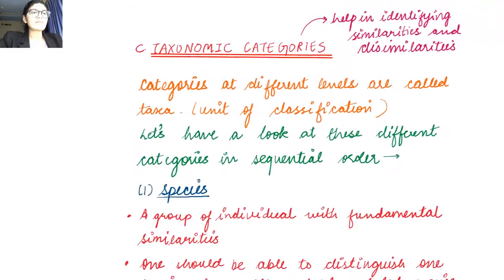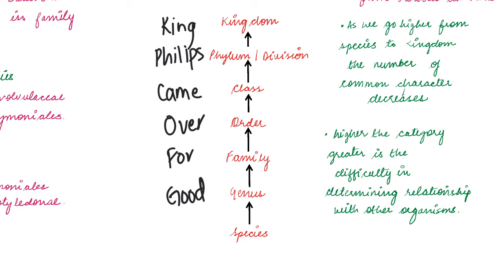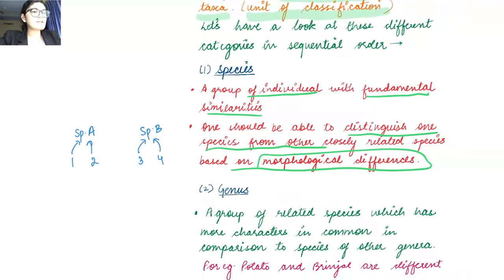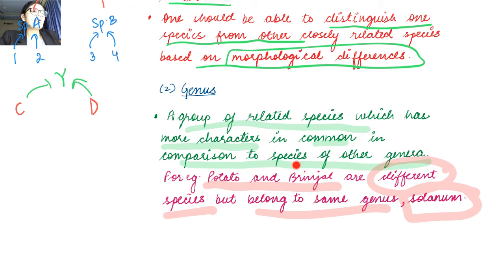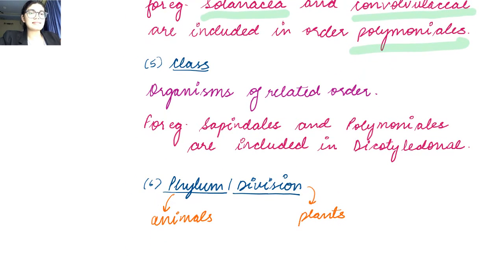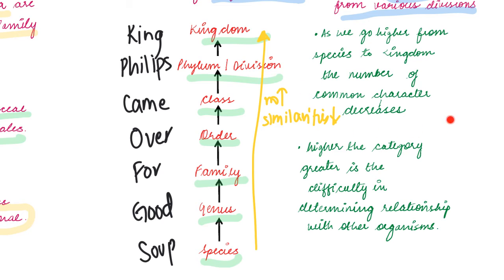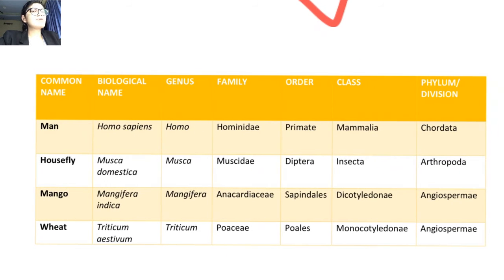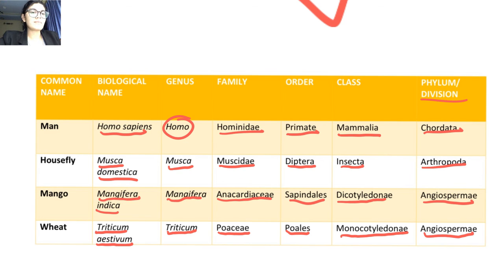Biology Class 11 Chapter 1 |Taxonomical Categories |The Living World L-3 | NEET 2022 | Exampil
Let's conquer neet biology in the neet 2022 exam with this “the living world biology class 11” . In this session learn the complete details about what is living? & characteristics of living beings ” with the help of handwritten topper notes which is the most important one to know before appearing for the upcoming neet 2022 biology exam.